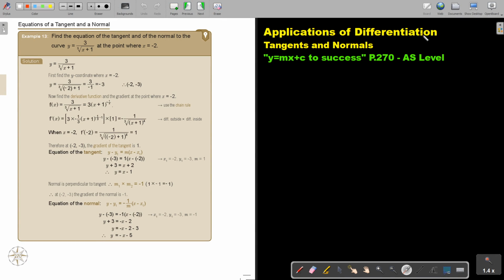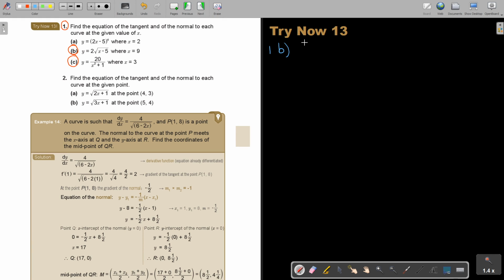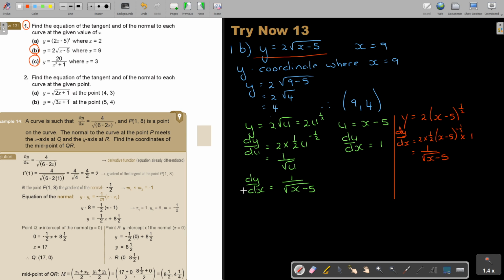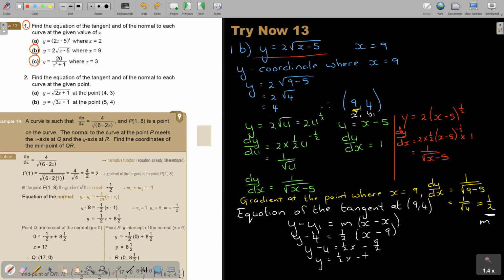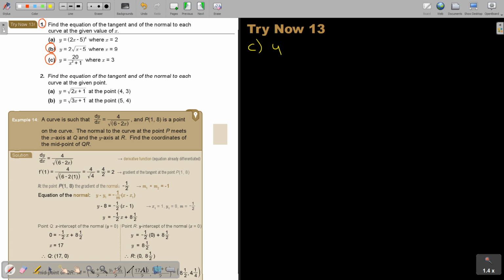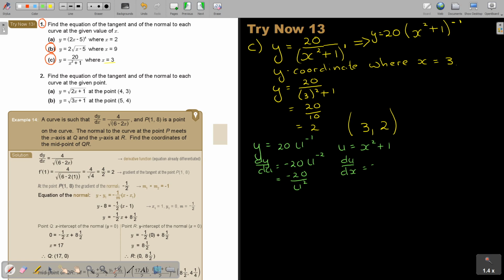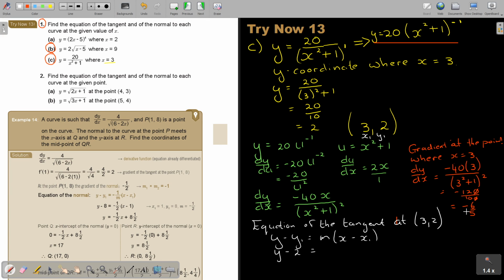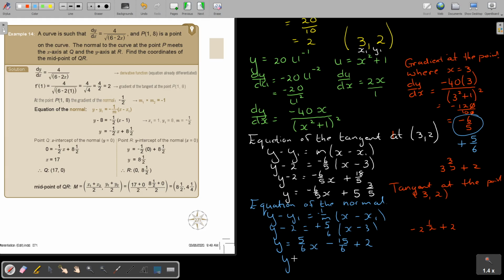6 13 Applications of Differentiation Tangents and Normals part 3